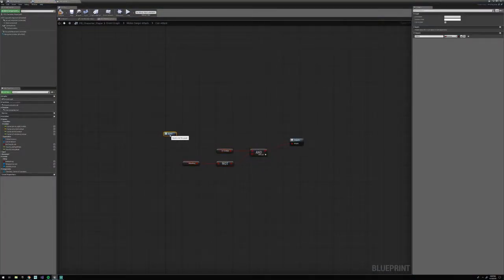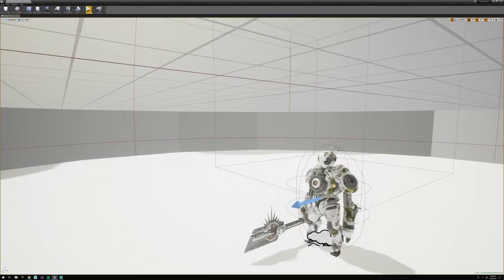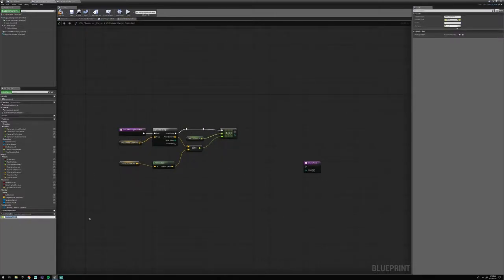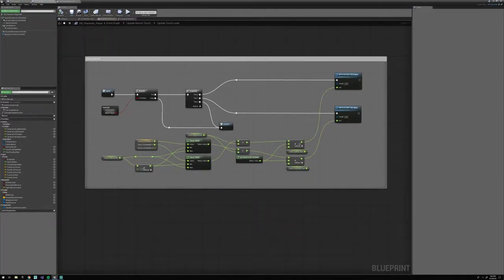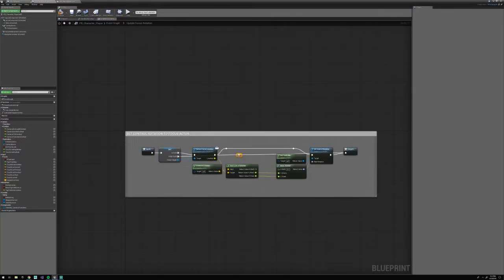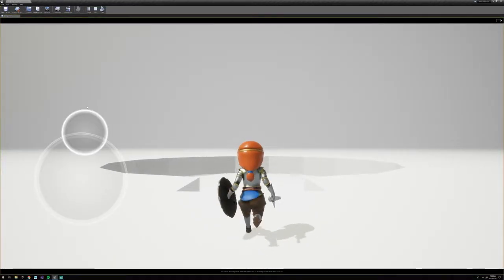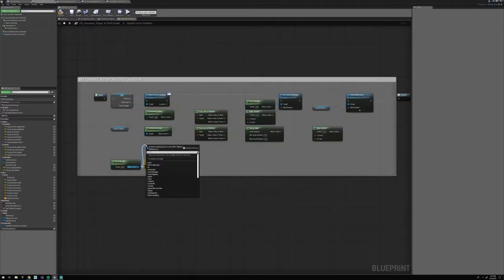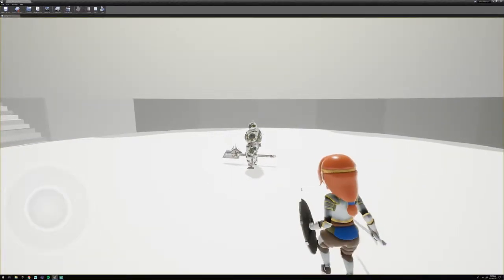Puzzle Box - Combat Camera - Part 02